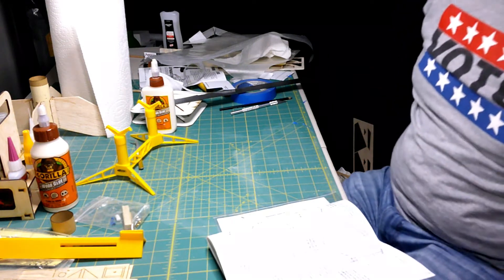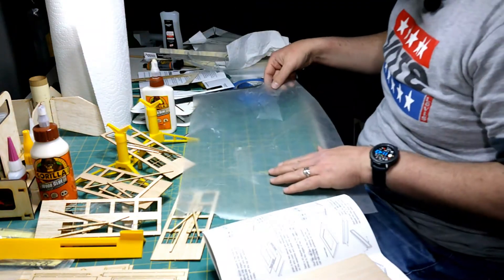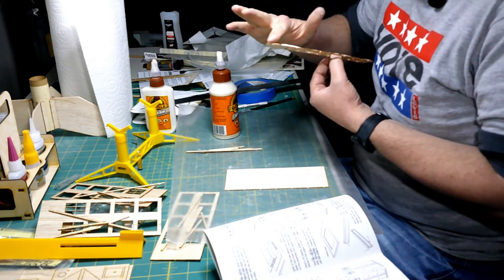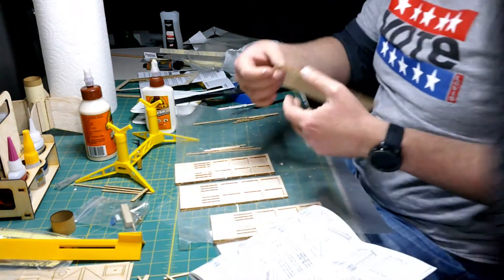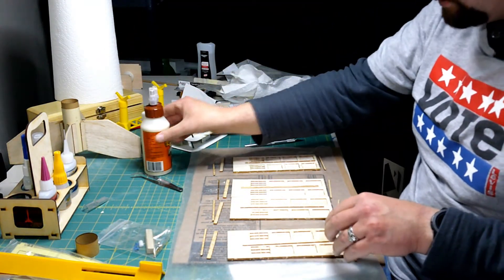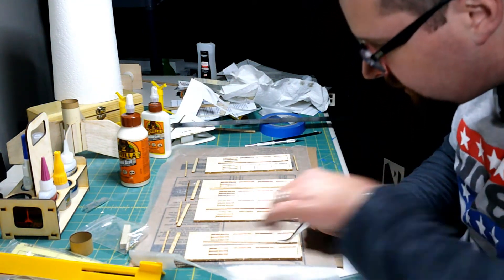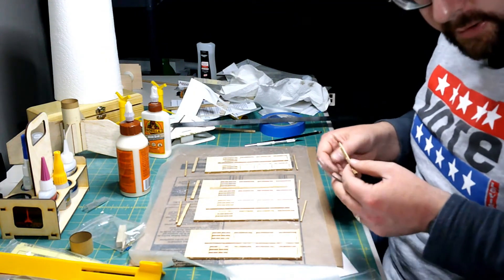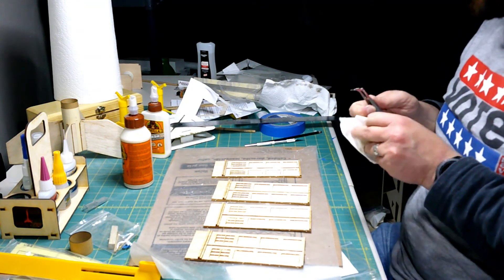Police Box Build Part 7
Hello, and welcome back everyone. In today's video, I begin assembling the side panels for the Police Box.